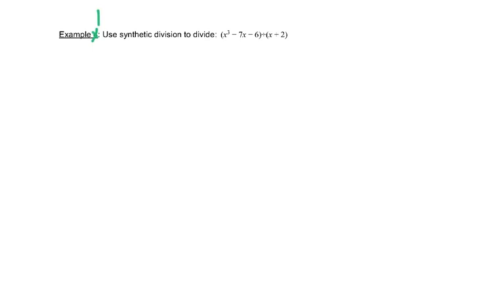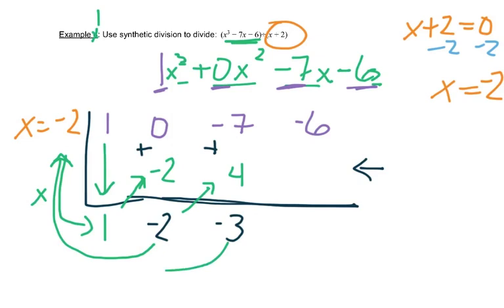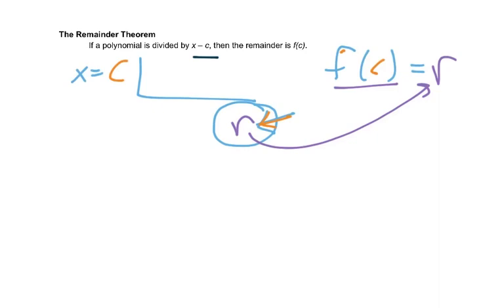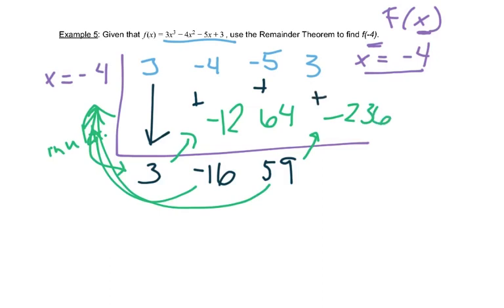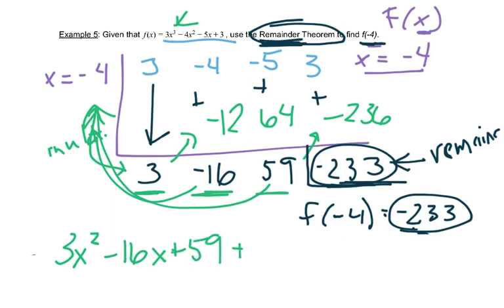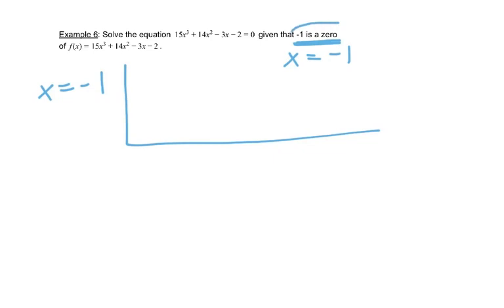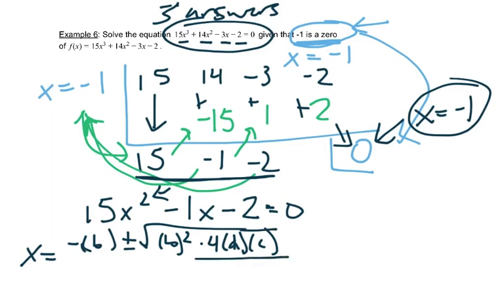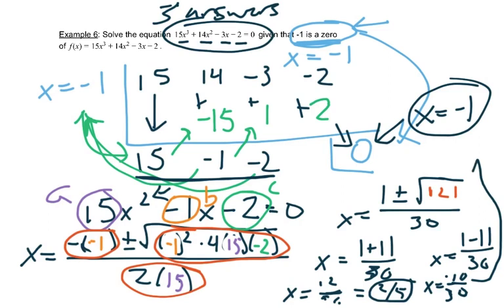College Algebra 3.3 Video